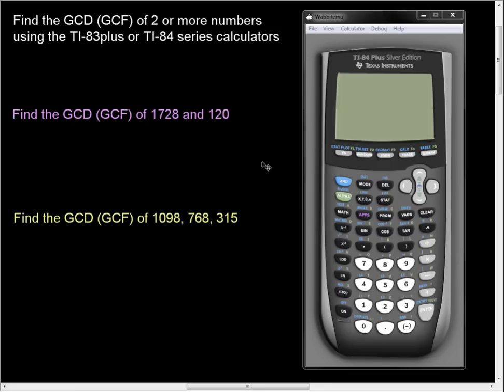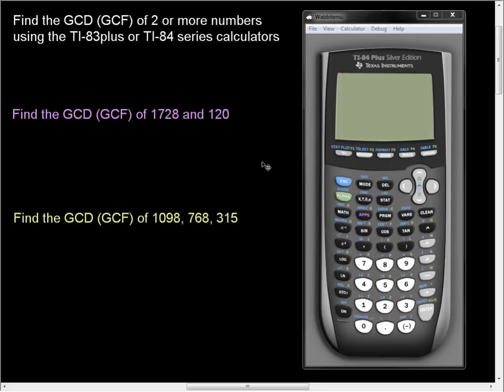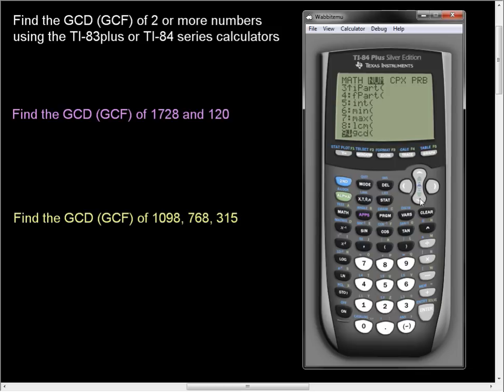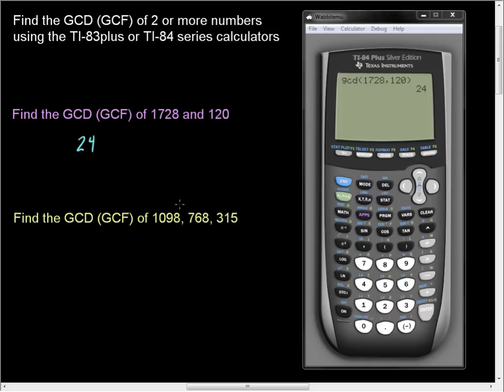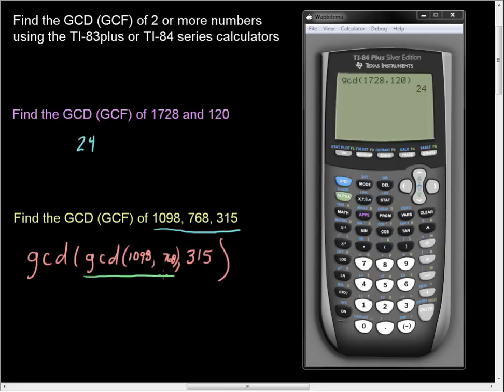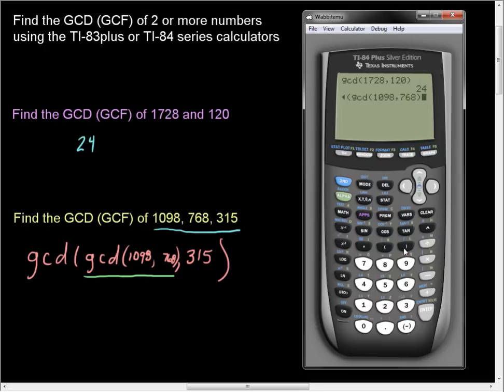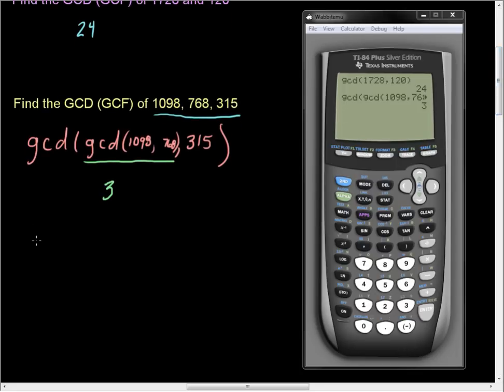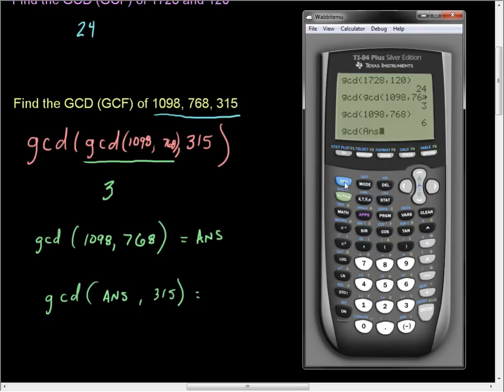Finding GCD GCF of 2 or More Numbers on TI 83Plus and TI 84 Series Calculators